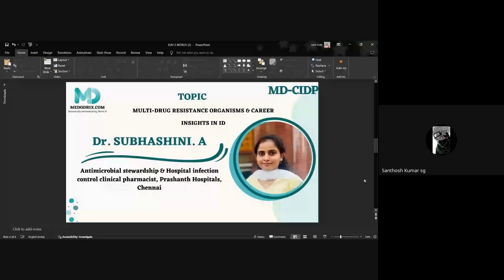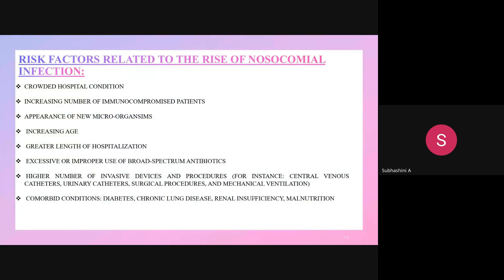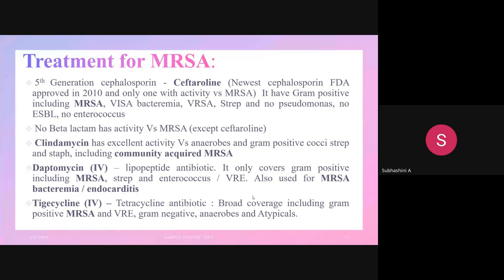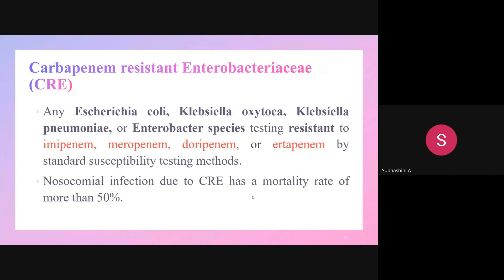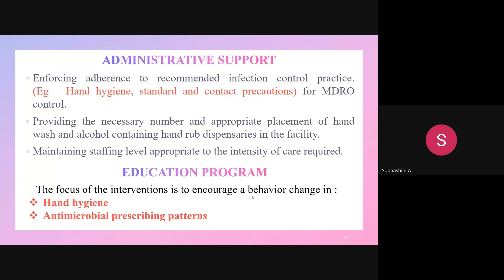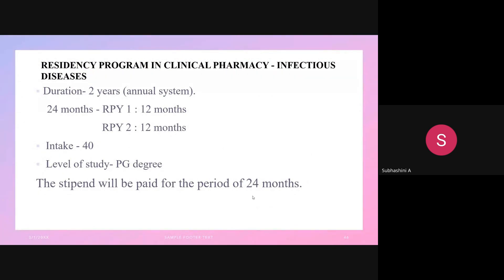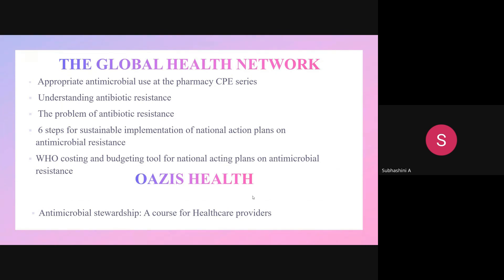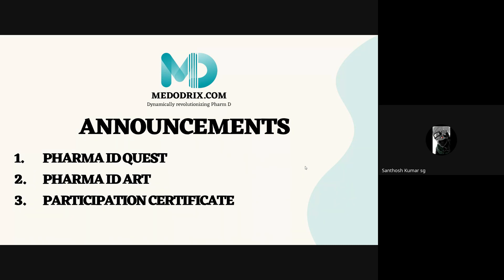MULTI DRUG RESISTANT ORGANISMS & CAREER INSIGHTS IN ID | MD-CIDP 2024 | SESSION 6 | Dr. SUBHASHINI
MD-CIDP (Medodrix-Conference on Infectious Disease Pharmacy)
TWO DAYS ONLINE CONFERENCE ON “WORLD INFECTIOUS DISEASE PHARMACIST DAY”
Theme: “JOIN THE FIGHT: PHARMACISTS ENGAGING COMMUNITIES IN ANTIMICROBIAL STEWARDSHIP”